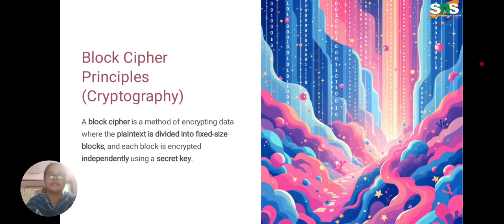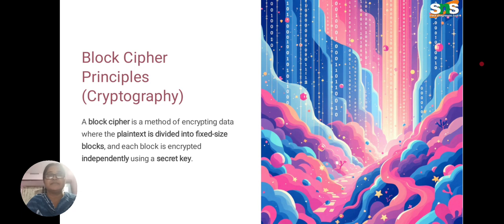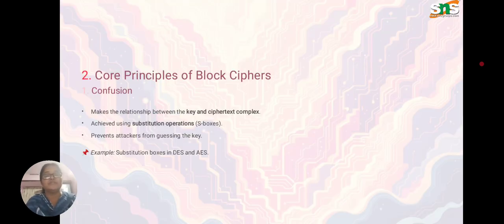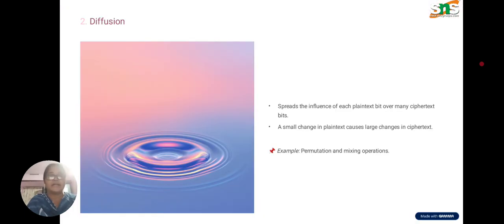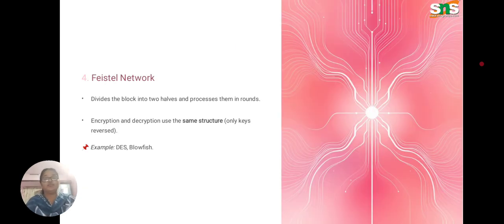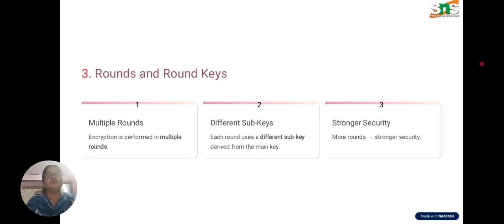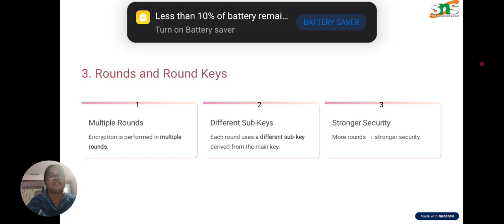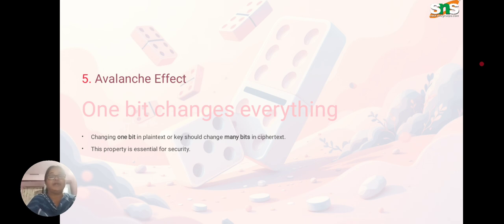Block Ciphers | Applied Cryptography | SNS Institutions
Block ciphers
Block ciphers in cryptography are a fundamental technique used to secure data by encrypting it in fixed-size blocks. A block cipher takes a block of plaintext (for example, 64 bits or 128 bits) and transforms it into ciphertext using a secret key. The same key (or a related key) is used to decrypt the ciphertext back into the original plaintext, ensuring confidentiality of information during storage or transmission.

One of the most widely used block ciphers is Advanced Encryption Standard (AES), which operates on 128-bit blocks and supports key sizes of 128, 192, or 256 bits. Another older example is Data Encryption Standard (DES), which uses 64-bit blocks but is now considered insecure due to its shorter key length. Block ciphers work through multiple rounds of substitution and permutation, where the data is mixed and transformed to make it highly resistant to attacks.

Since block ciphers operate on fixed-size blocks, different modes of operation are used to handle larger data. Common modes include Electronic Codebook (ECB), Cipher Block Chaining (CBC), Cipher Feedback (CFB), and Counter (CTR) mode. Each mode has its own advantages and security considerations. For example, ECB is simple but less secure because identical plaintext blocks produce identical ciphertext, while CBC and CTR provide better security by introducing randomness.

Block ciphers are widely used in various applications such as secure communication, file encryption, banking systems, and network security protocols. Their strength depends on factors like key size, number of rounds, and implementation quality.

In summary, block ciphers are essential building blocks in modern cryptography, providing strong data protection when used with proper key management and secure modes of operation.